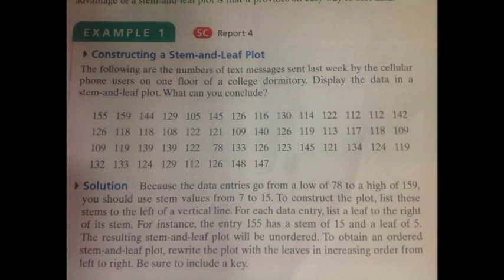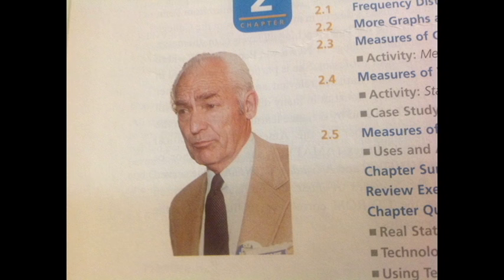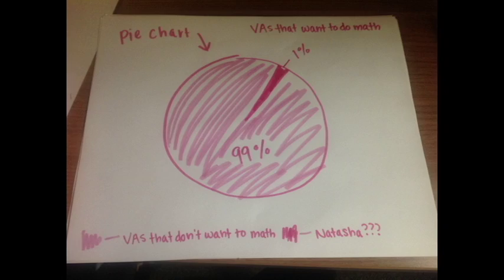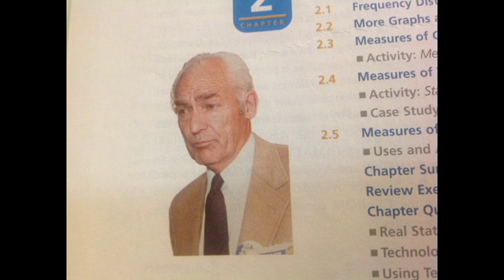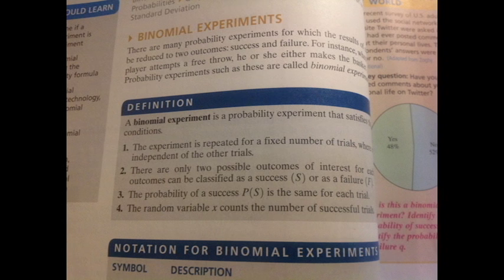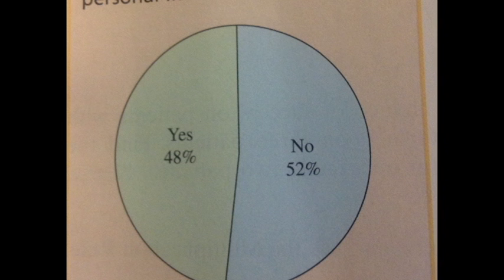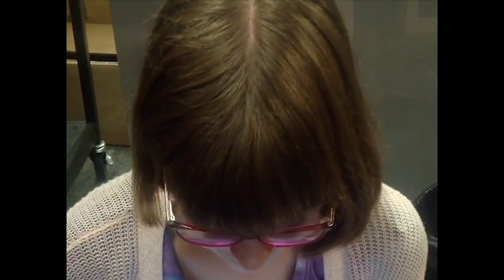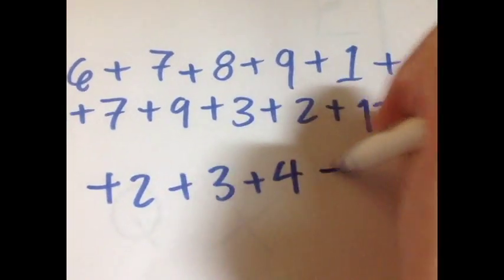VAs Teach Math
by Victoria Shuda and Noelle Hill